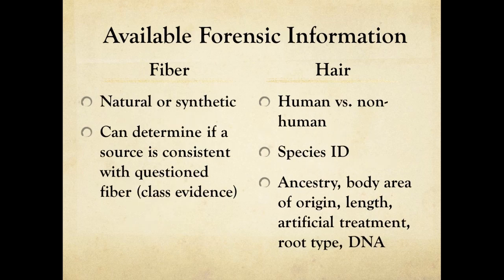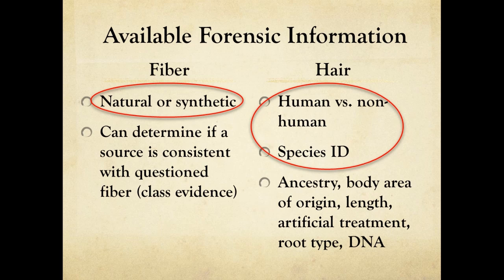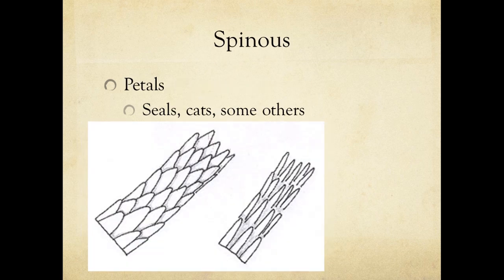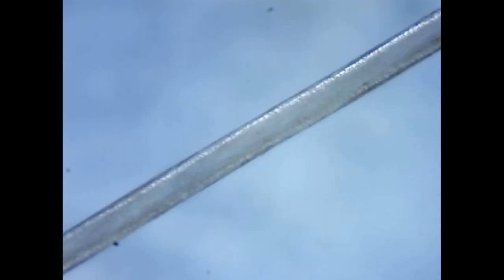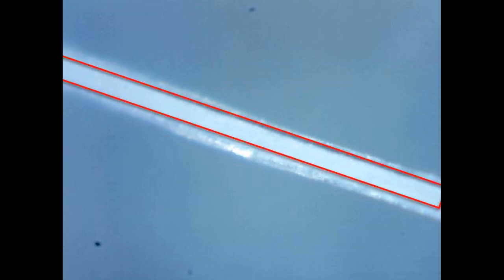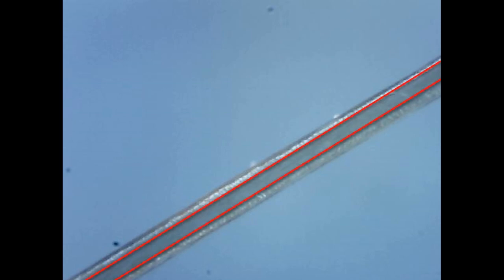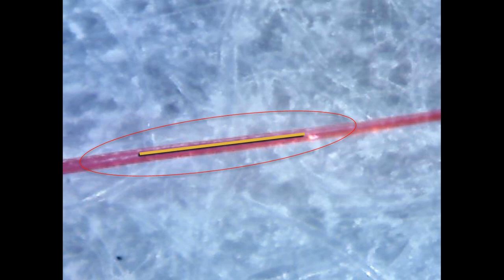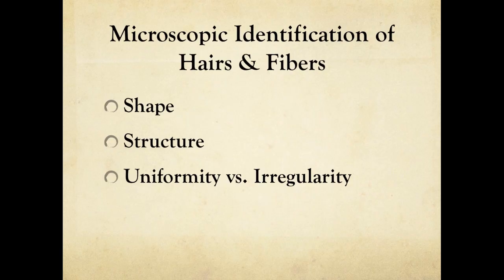Microscopic Comparison of Hair and Fiber Evidence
In this video, NCSSM instructor Amy Garrett explains how to microscopically analyze and distinguish hairs and fibers, which are two major types of forensic trace evidence.